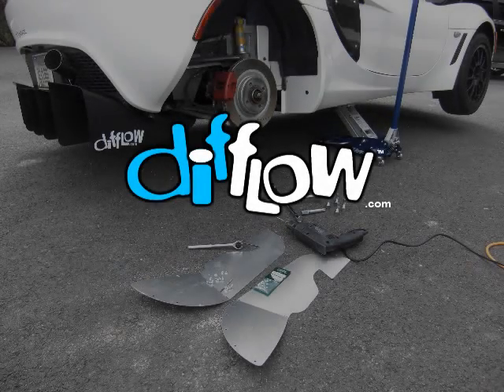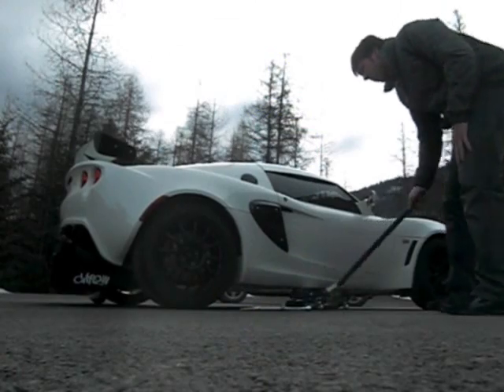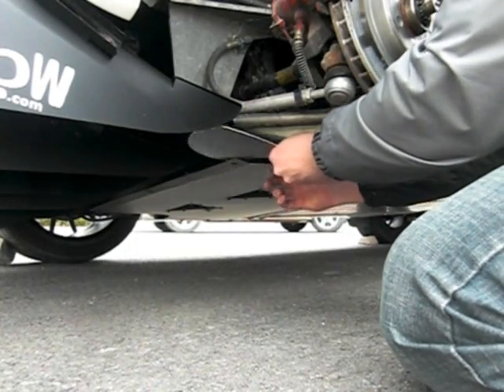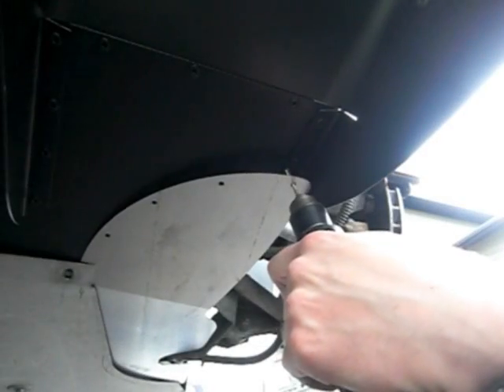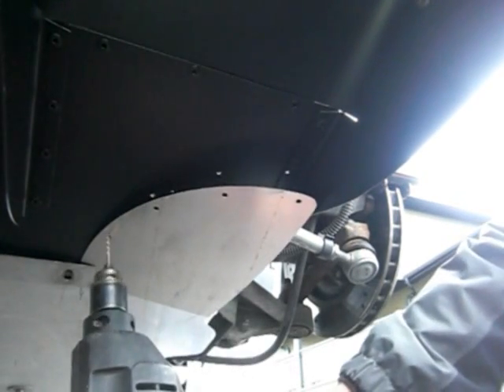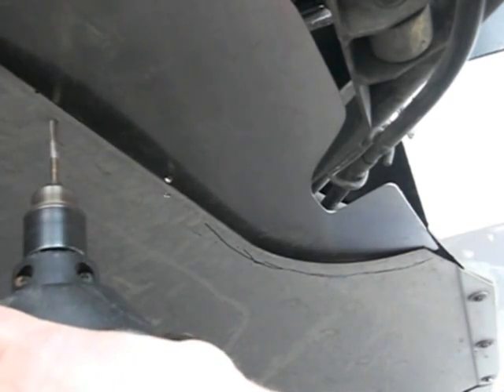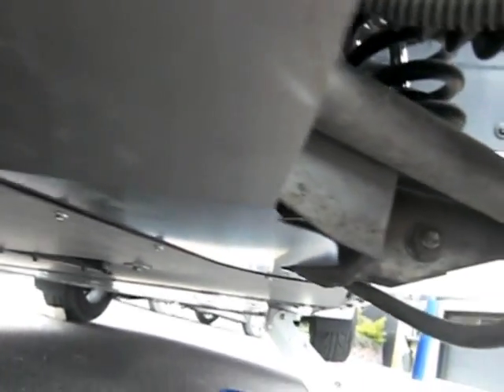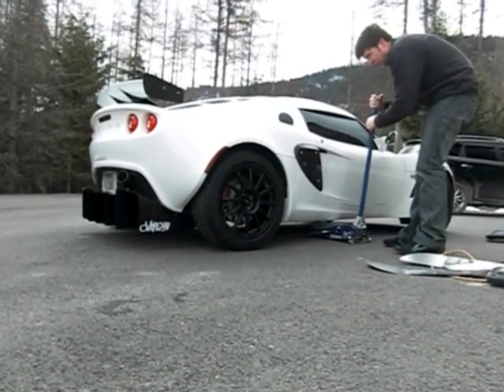Difflow AeroPlates Installation - Elise and Exige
Difflow Aero Plates on a 2006 Lotus Exige.  Improve downforce, reduce drag. www . difflow . com